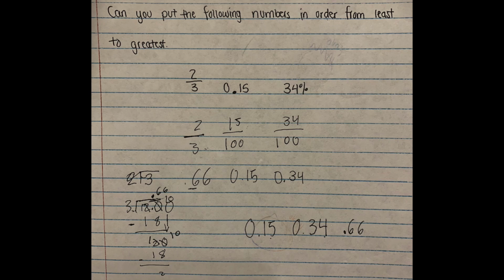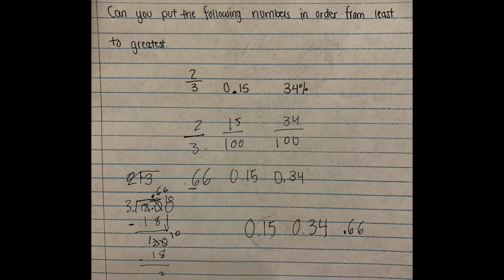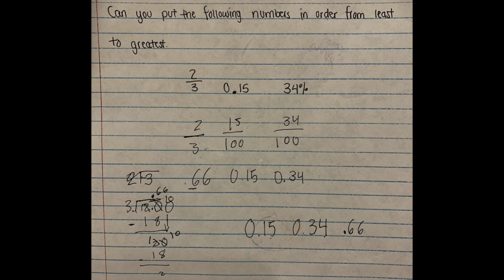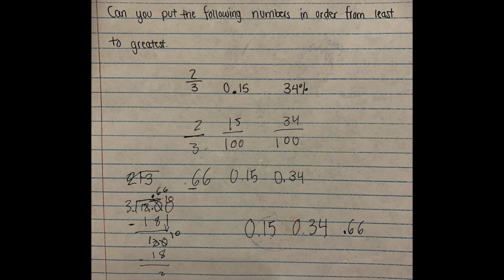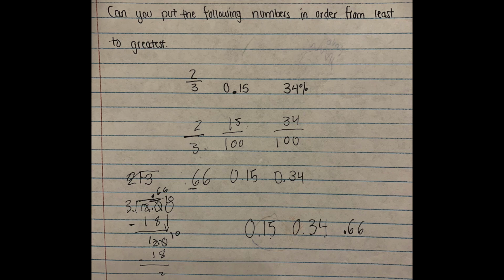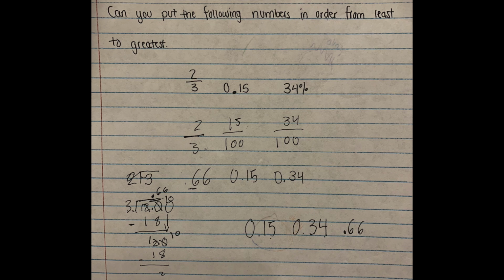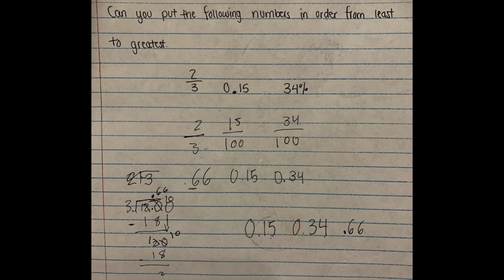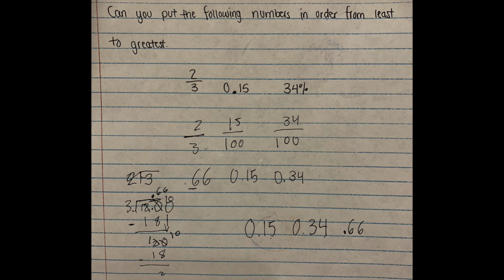Relate Fractions, Decimals and Percents EIST